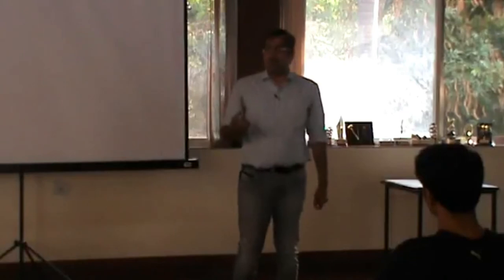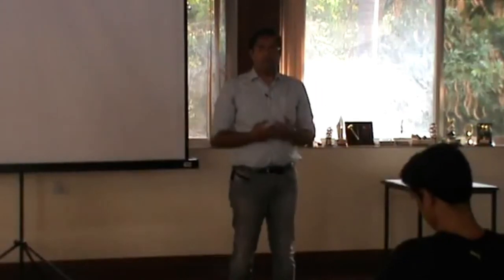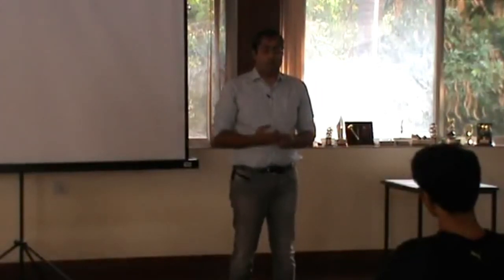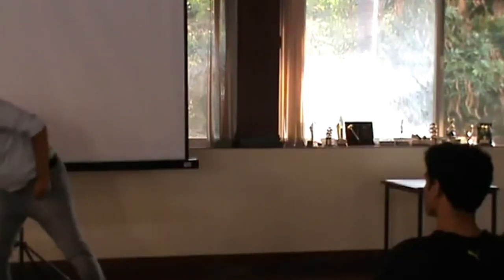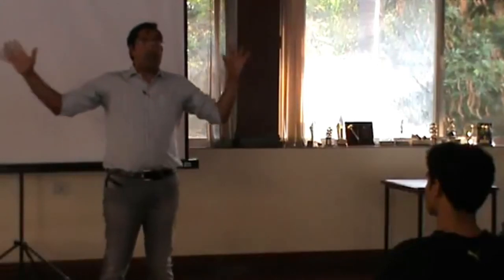Breaking Tasks down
This was a speech I delivered at Toastmasters in Indiranagar, Bangalore. It uses the context of my team's work and a story from the life of Chanakya to describe how to approach a very complex task by doing small parts of it.